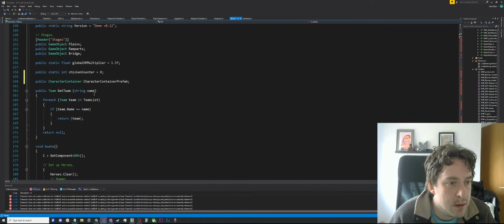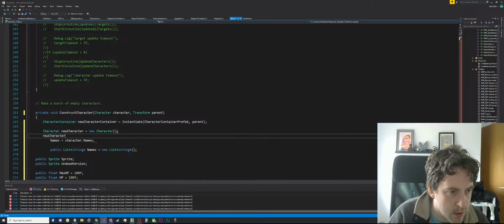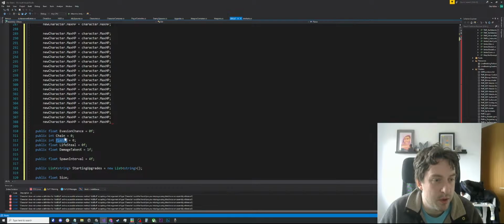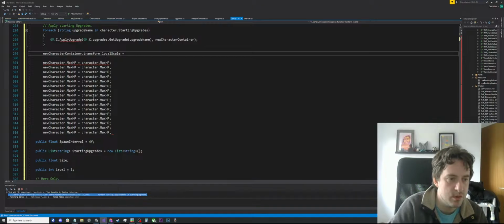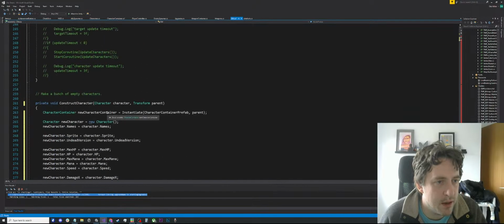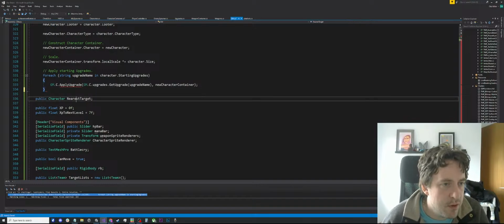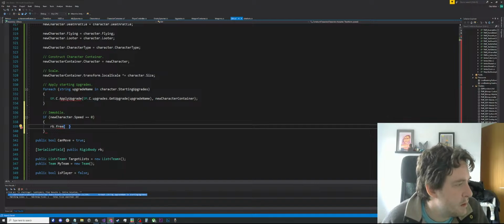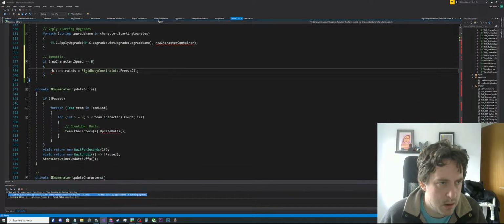Making a character constructor! Developer Livestream 72 - War Beans